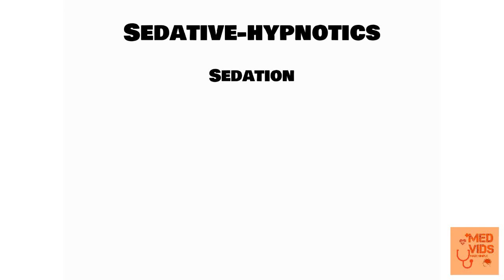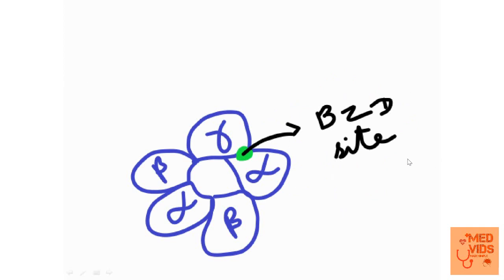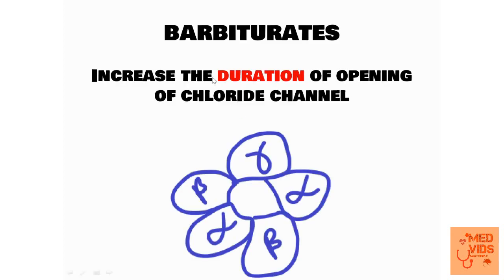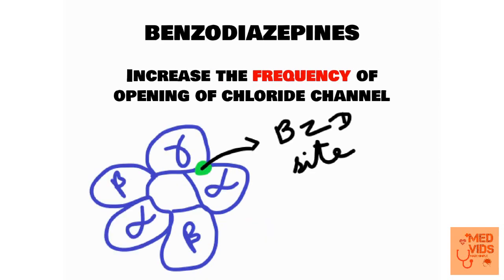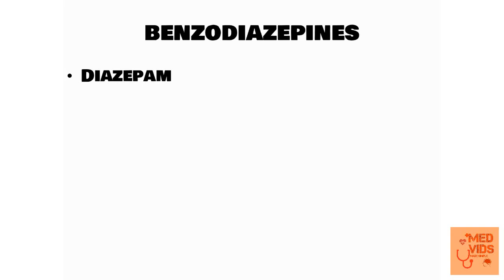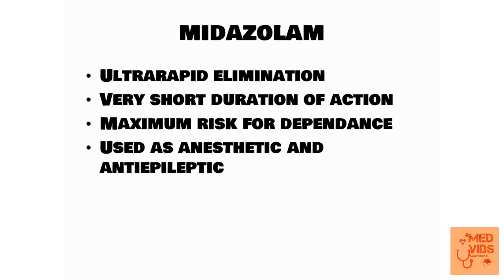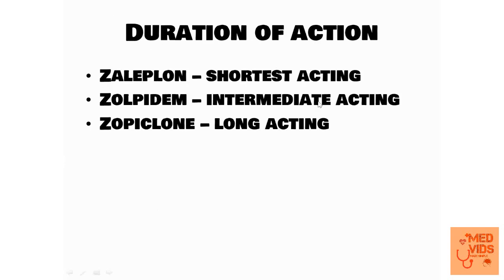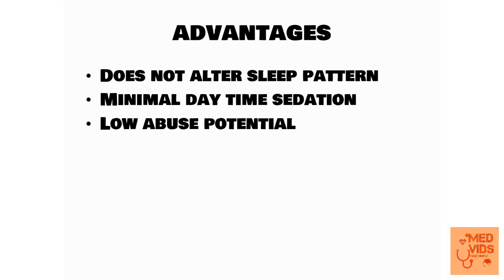Sedative and hypnotics pharmacology | Barbiturates, Benzodiazepines | CNS | Med Vids Made Simple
This is a MedVidsMadeSimplified video on Sedative-hypnotics pharmacology, where I've explained about barbiturates, benzodiazepines, and other sedative-hypnotics, their mechanism of action, uses and adverse effects.

If you enjoyed this video, and if you want more videos like this, please do a small favor, which will take just 2 minutes:-

Learn pathology and pharmacology in 2 minutes here (will start uploading soon):-

What is the best way to read e-books? Click the link below to know:

Carry your medical college in your pocket now! Click below to know more:-